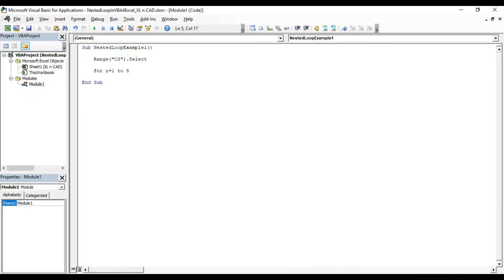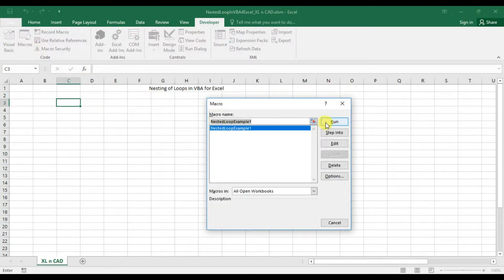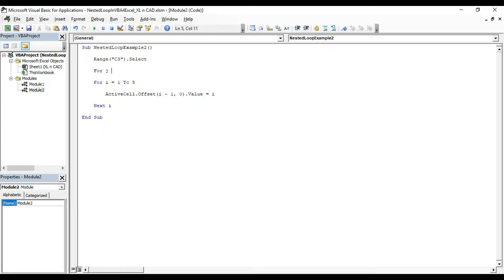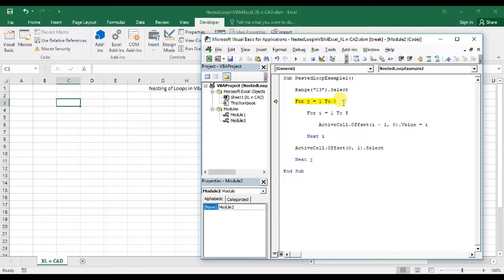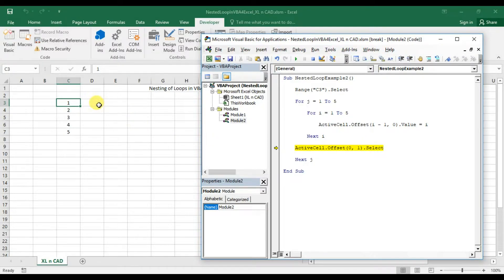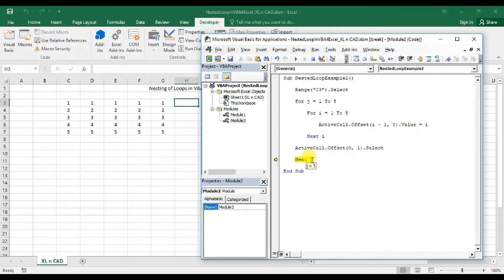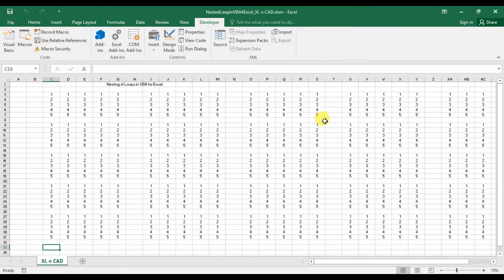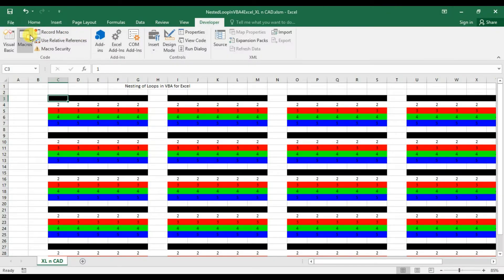Use and Importance of Nested Loops in VBA for Excel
When a Loop is used within another Loop, that technique is called Nesting of Loop.

In this video, the powerful technique of nesting of loops is explained with reference to excel worksheets. Please make sure that you don't miss the 5th Example explained in this video.

Topics discussed are

1. Nesting of 'For' Loops
2. Nesting of 'Do' Loops
3. Formatting of Cells in a worksheet

Would you like to receive A Notification as soon as I upload a Video?

2. How to export data into Text File using Output / Append functions in VBA (write to text

2. How to write a Script File for Creating a Line, Circle, Layer and Inserting Text in

Check out my video on How to convert PDF file into Word, Excel or JPEG format